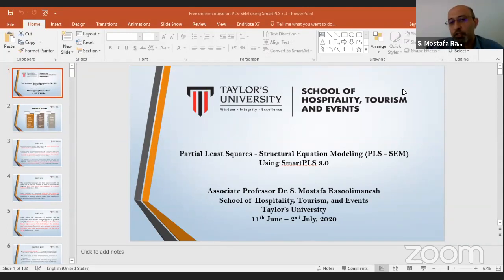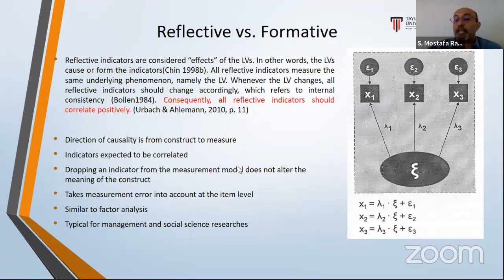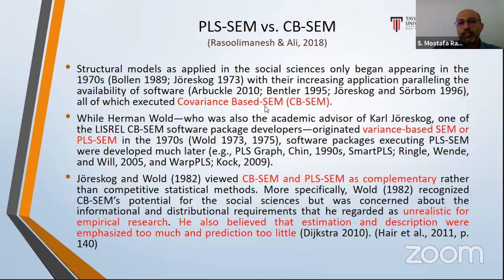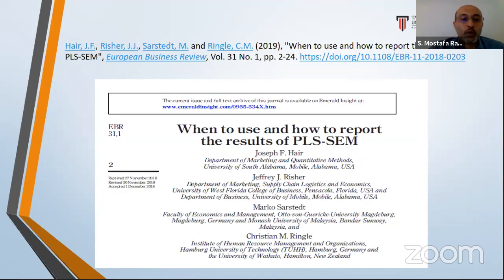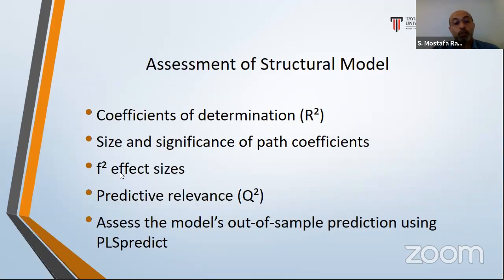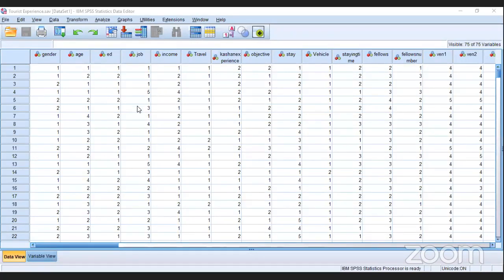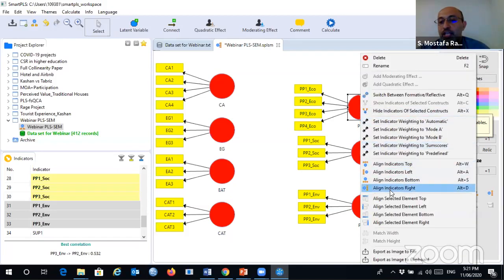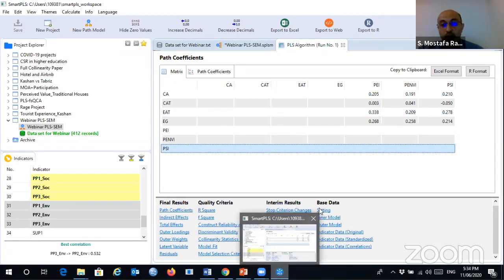PLS-SEM using SmartPLS 3.0 (Session 1)_ Introduction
In this video, I discuss some basic features of PLS-SEM, reflective, formative, and composite constructs, and criteria to assess measurement model and structural model. Moreover, I create model in SmartPLS software, and explain the interpretation of results from SmartPLS to assess measurement model and structural model.